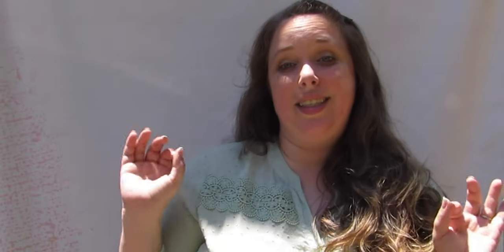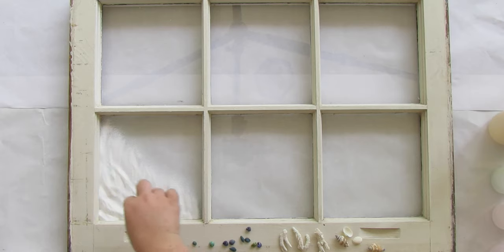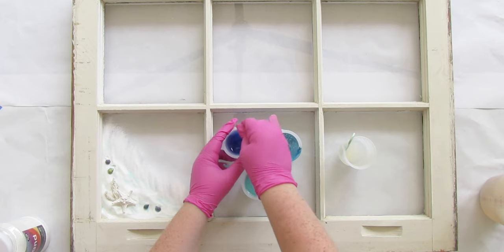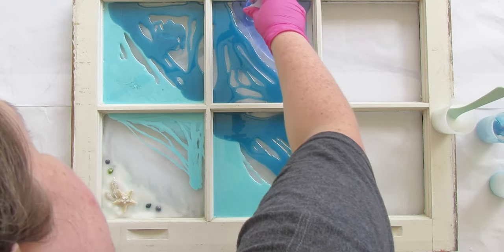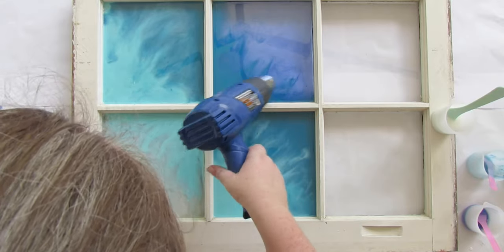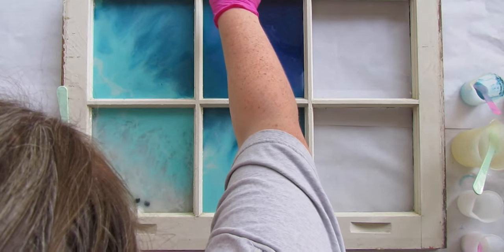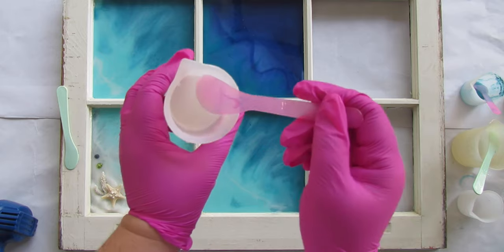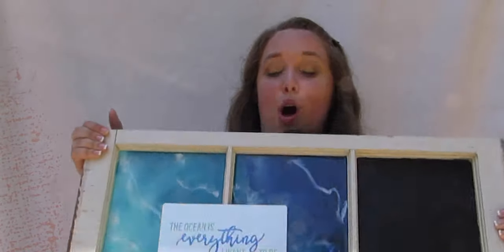How to Make Ocean Waves Out of Resin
SUPPLY LIST FOR THIS VIDEO:
*Amazing Clear Cast Resin
*Resin Graded Filters
*Wagner HT400 Heat Gun
    *Antique Window or Base for your Resin Waves
*Freezer Paper
*Silicone Mat
*Silicone Mixing Stick
*Small Mixing Cups
*Larger Silicone Measuring Cup
*Reusable Silicone Stir Sticks
*Pearl Alcohol Ink
*White Alcohol Ink
*Teal Paint
*Navy Paint
*Small Starfish
*Small Coral Pieces
*Small Shells
*White Sand